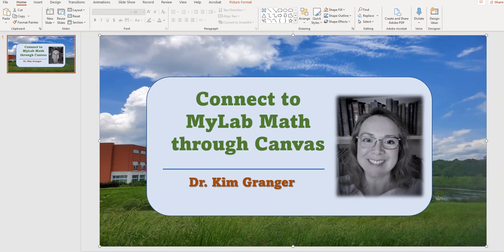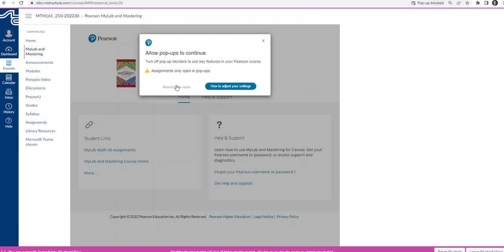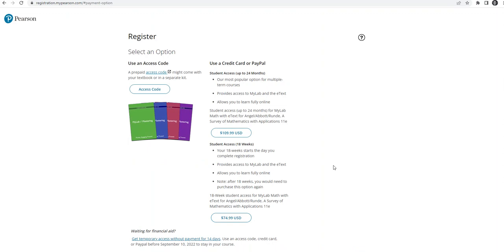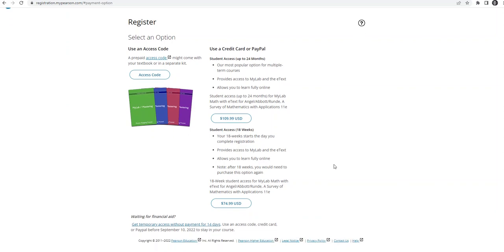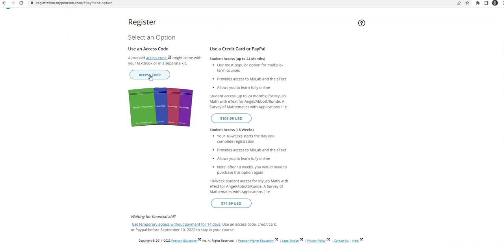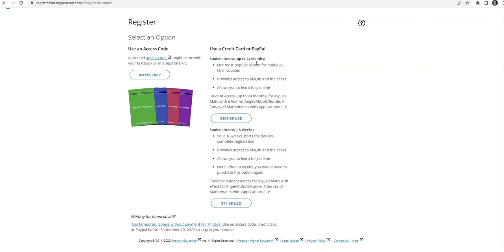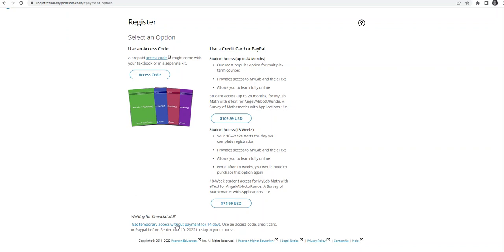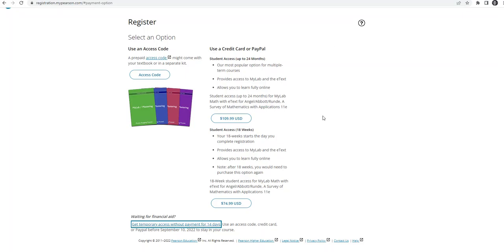Canvas Register for MLM for First Time via Canvas